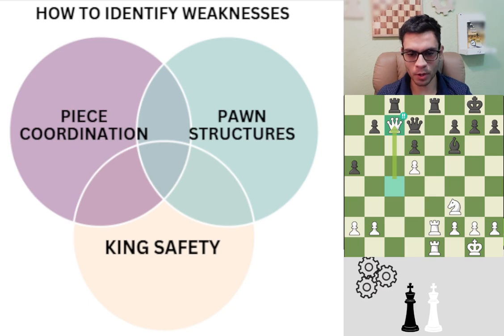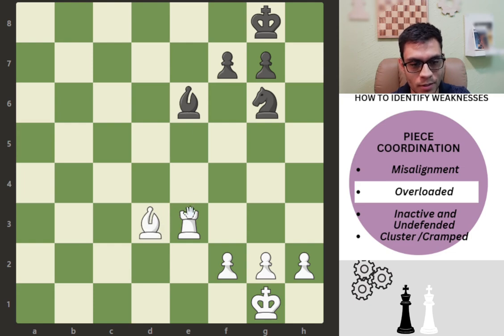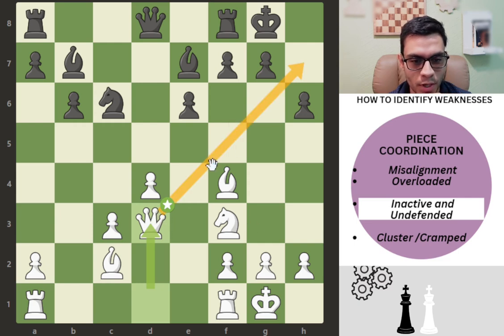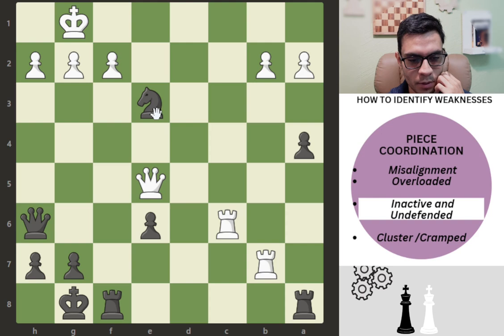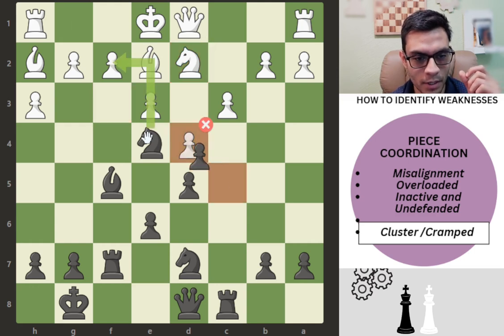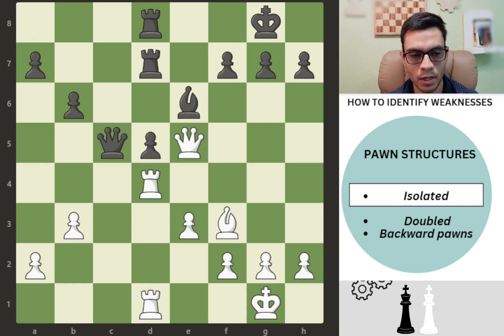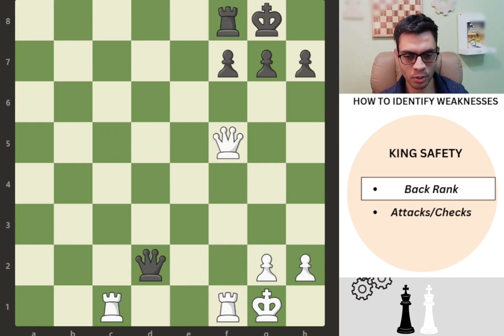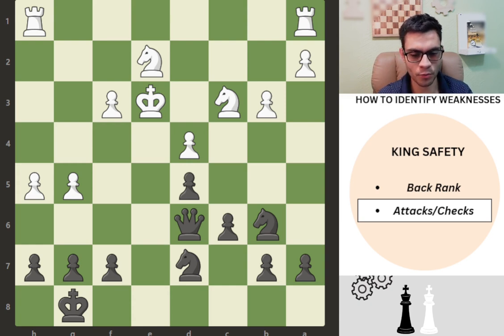Identify 100% of Weaknesses in Chess | The Ultimate Guide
Unlock the secrets to improving your chess game with our comprehensive guide on identifying weaknesses. In this video, we delve into piece coordination, pawn structure, and king safety to enhance your strategic play.

Looking to improve your chess skills or explore other subjects?

Timestamps

0:00 How to make the best of the Video
1:00 Piece Coordination
19:04 Pawn Structures
27:30 King Safety